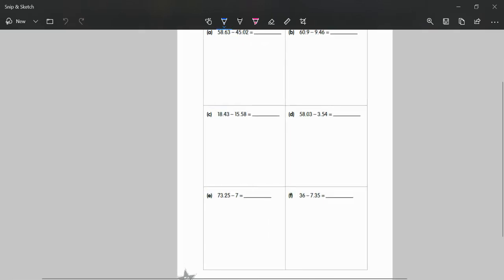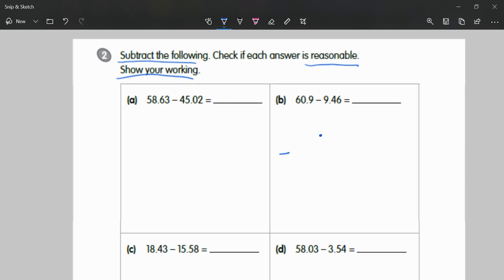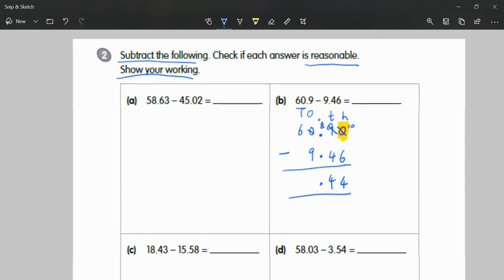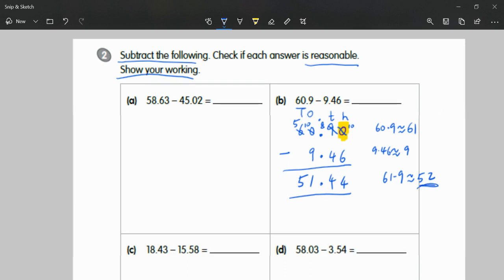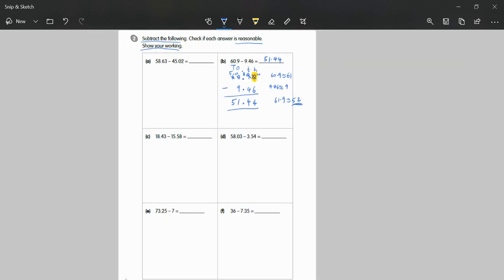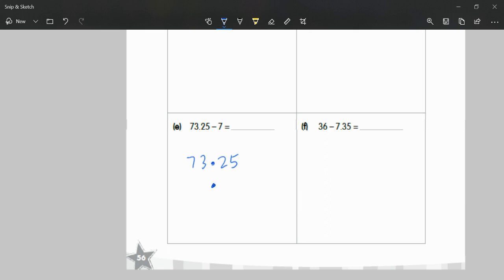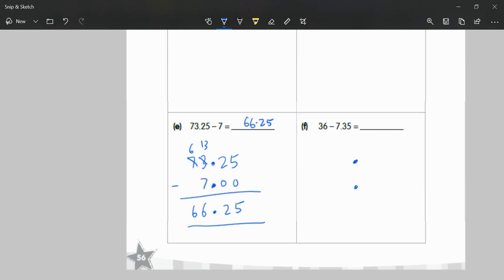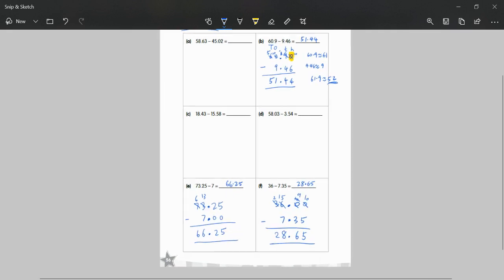4B WB Pg56 Subtraction of Decimals